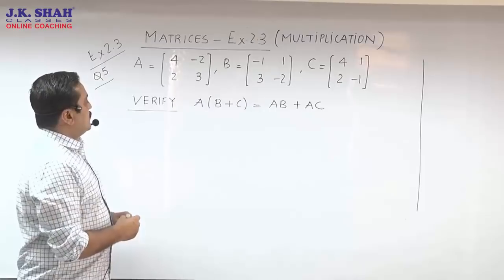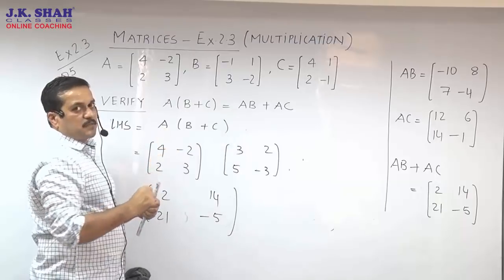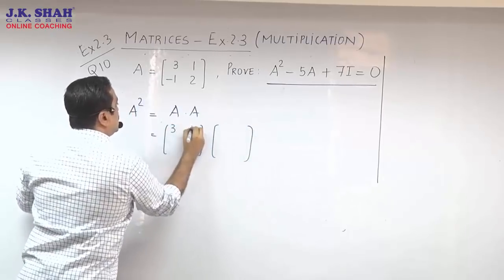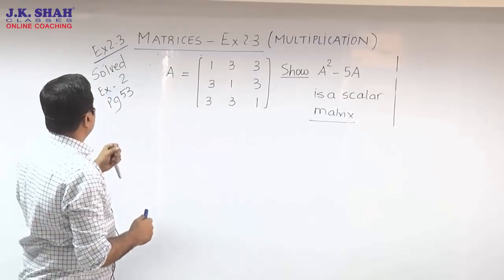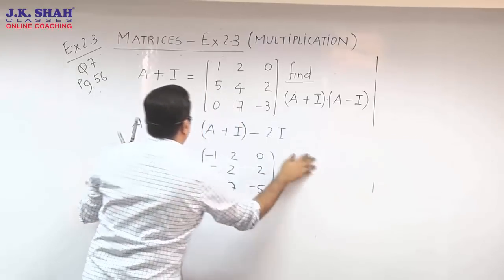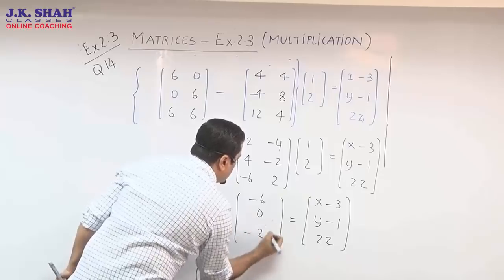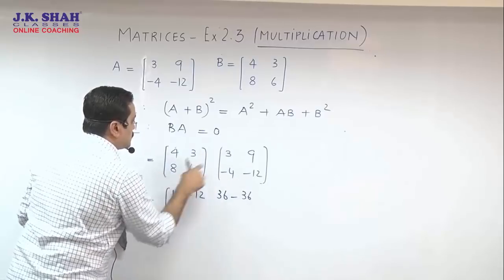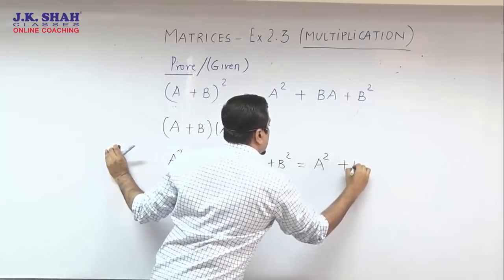SYJC 2020-21 - Day 7: Maths - Matrices, Lecture 2